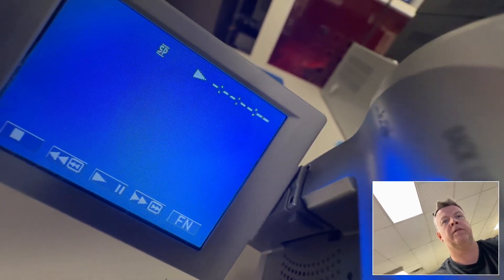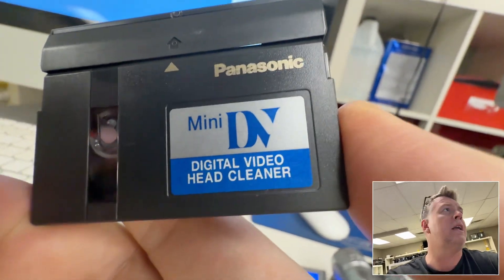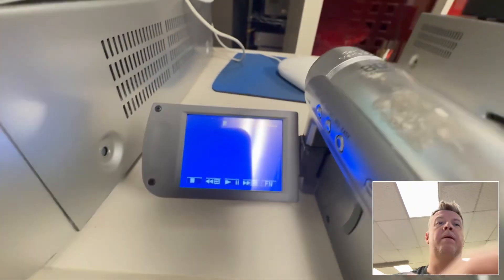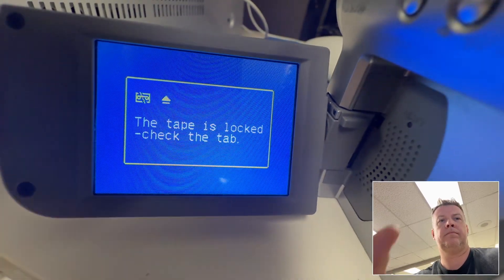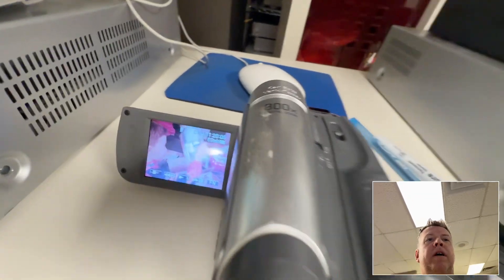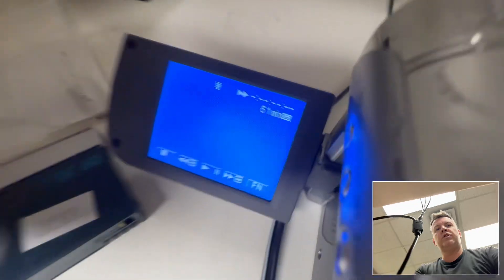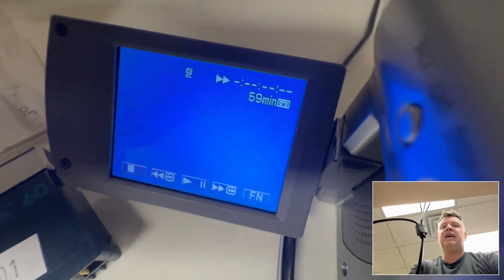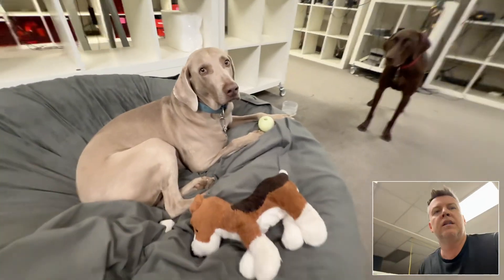Troubleshooting Sony Mini DV Tape Problems - Glitchy, Pixels & Digital Artifacts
Sony Mini DV Tape Problems - Pixels & Digital Artifacts Causes